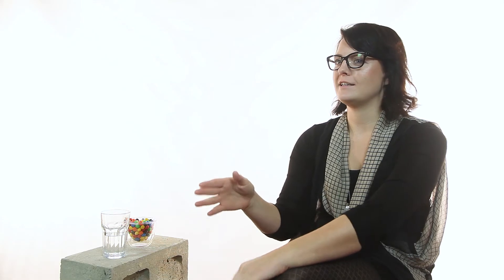Insights - Seonaidh Murphy (Part One)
"As much work as you have on, you have to accept you probably aren't going to get on top of things." Perth-based artist and visual designer and business owner at Soft Constructions Seonaidh Murphy, is one of WA’s elite visual creatives. The self-confessed "workaholic" shares some useful thoughts for the hard-working creative.

A fan of TED Talks?  You'll love Insights, an Australian-made video talks series focusing on young creatives, as they offer career and life advice on how to make it in the Australian arts and music industry.

Record Label - Koi Child, Catlips, Leon Osborn, Sable, Cabana, Willow Beats & HamJam